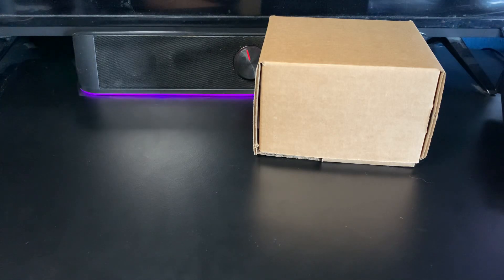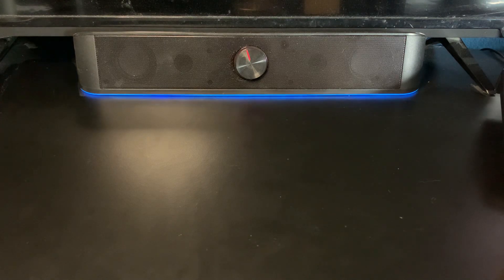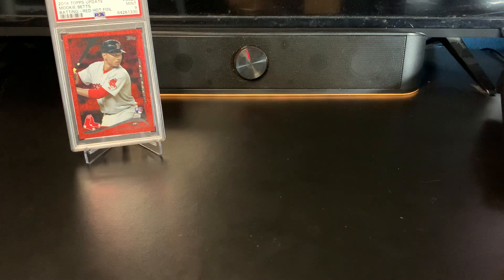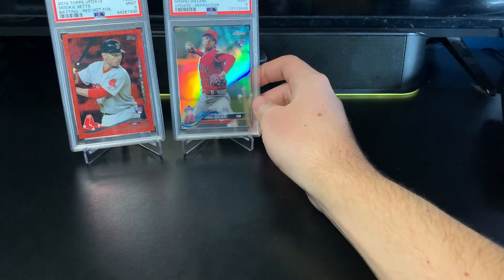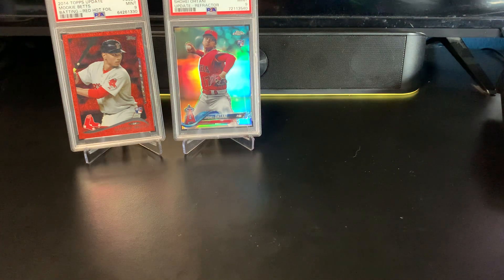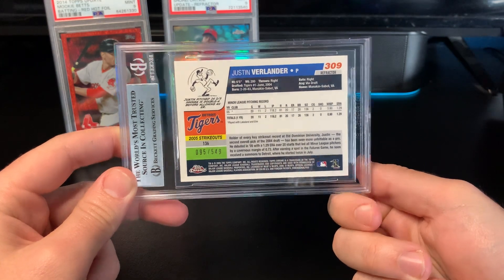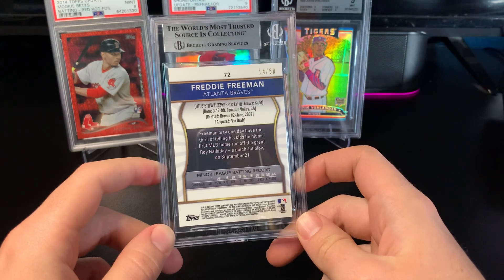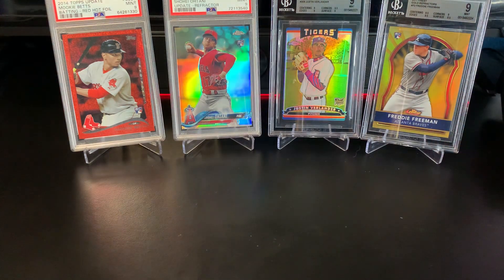*HUGE* 2-Card BGS Blind Reveal + Mailday 💥Monster Rookies💥